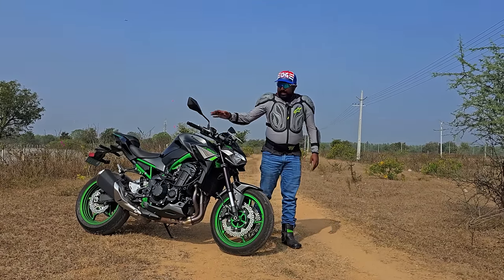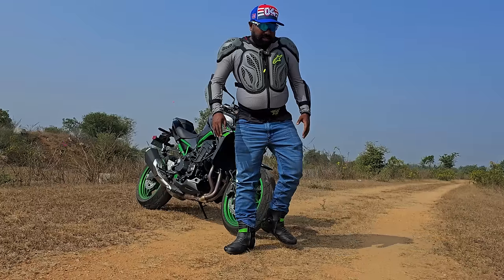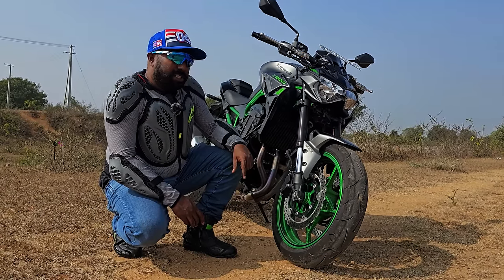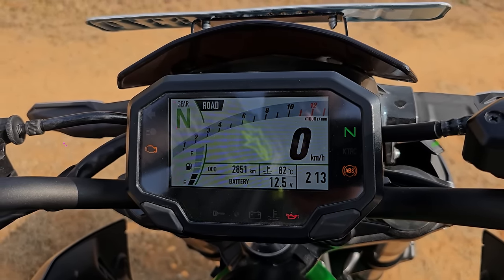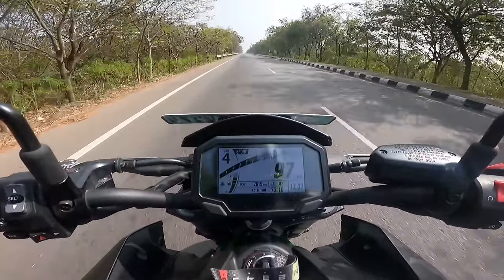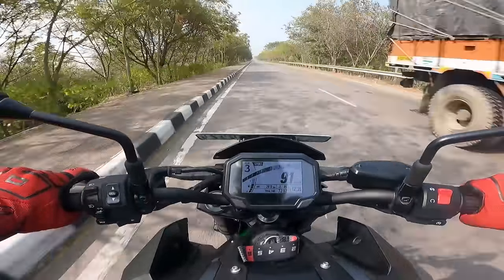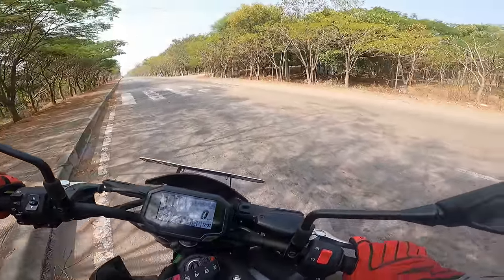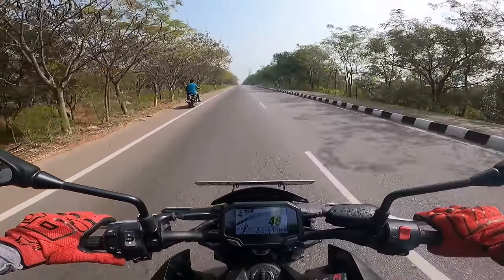2024 Kawasaki Z900 First Ride Review | Unchained Melody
hi guys, here's a quickfire Ride Review of my newly bought 2024 Kawasaki Z900. I give you a complete overview of the features and specs and my ride impression in a motovlog, but more than that I reiterate the fact as what makes this Z the ultimate value for money sport bike currently in our Indian market despite all the competition surrounding it.